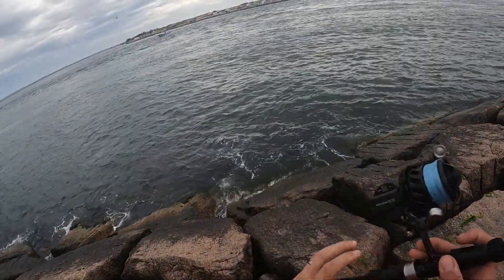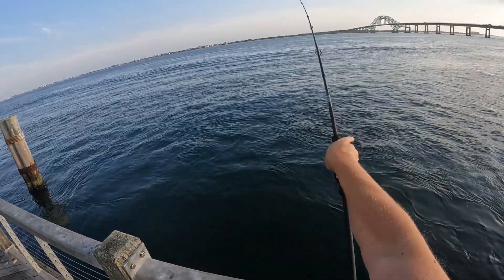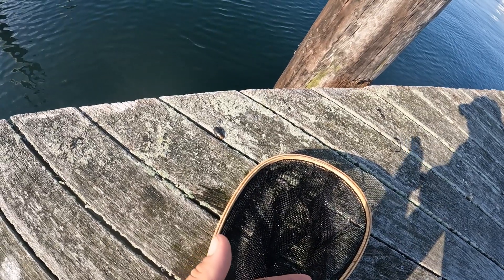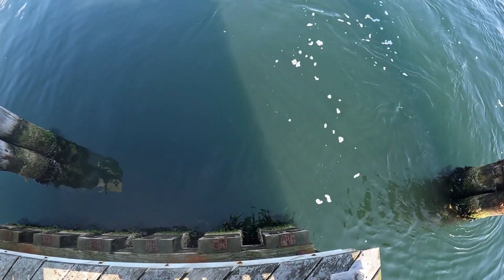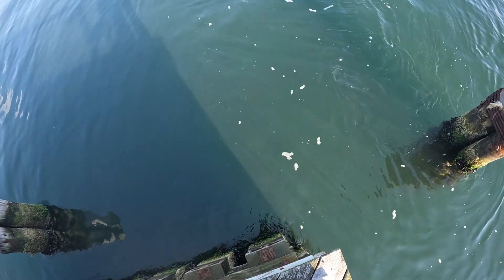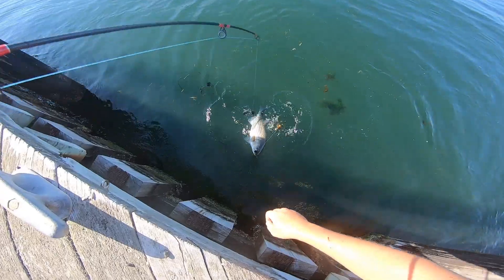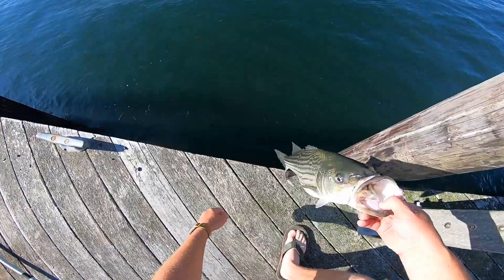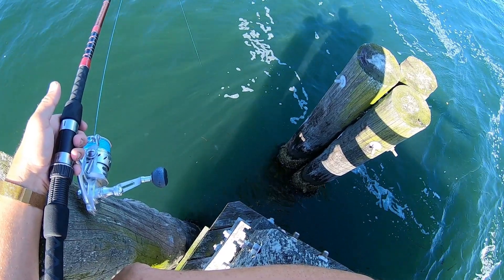Surf Fishing Mid-June on Long Island: Striped Bass, Herring and More!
Mustad Demon Perfect In-Line Wide Gap Circle Hook (paid link)